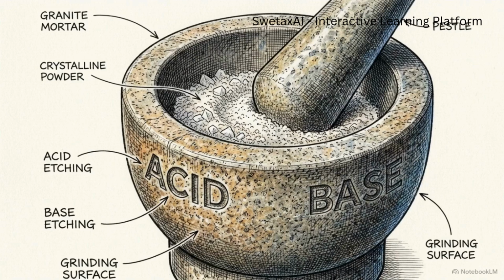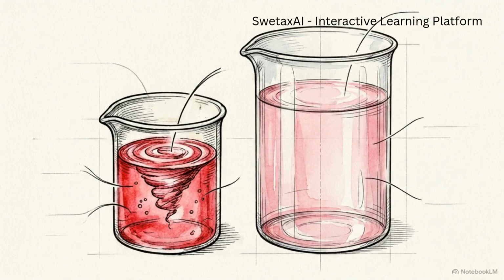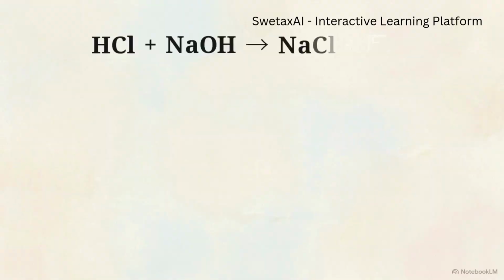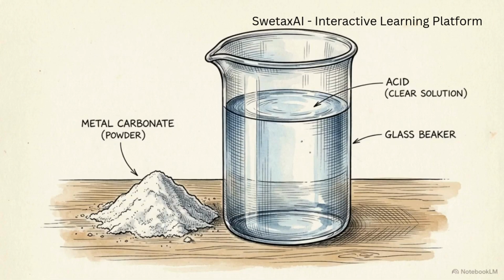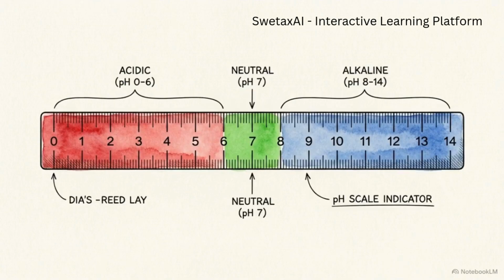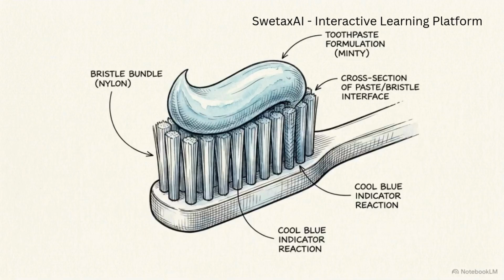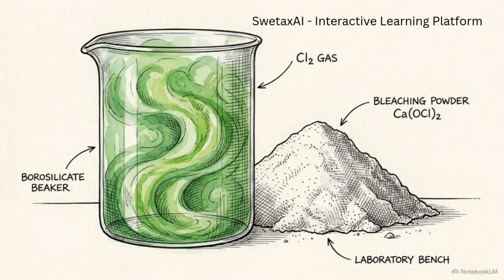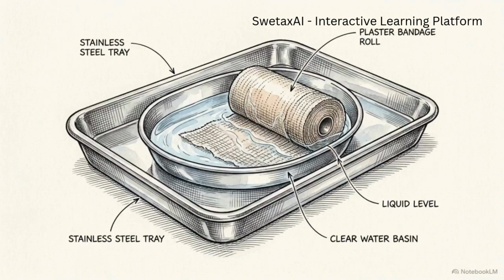Acids, Bases and Salts Explained 🧪 | Class 10 Science Chapter 2 | CBSE NCERT Science | SwetaxAI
Master Class 10 Science Chapter 2: Acids, Bases and Salts with this complete and easy-to-understand lesson by SwetaxAI.

This chapter introduces the properties of acids, bases, and salts, their chemical reactions, indicators, pH scale, and their importance in everyday life. It is one of the most important chapters for CBSE examinations and forms the foundation for higher studies in Chemistry.

Perfect For
📘 Foundation Chemistry Learning
📘 STEM Enthusiasts

Understanding Acids, Bases and Salts is essential for building a strong foundation in Chemistry and preparing for higher-level science courses.

🔔 Turn on notifications for more CBSE Science, Mathematics, Physics, Chemistry, and STEM learning content.

Students are encouraged to refer to their official NCERT textbooks, classroom notes, CBSE curriculum documents, teacher guidance, laboratory manuals, and recommended study materials for comprehensive understanding and examination preparation.
For best results, practice textbook questions, exemplar problems, and school assignments alongside this lesson.